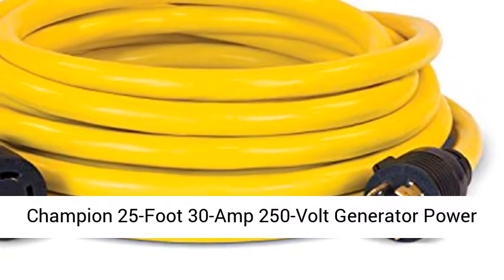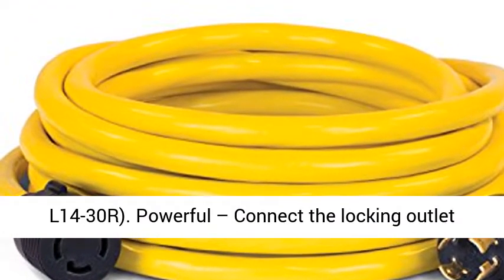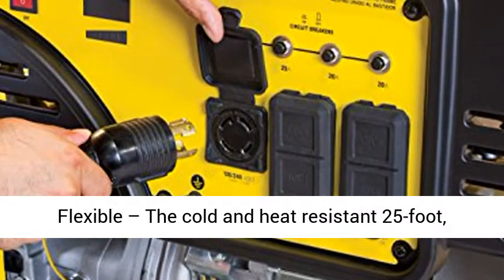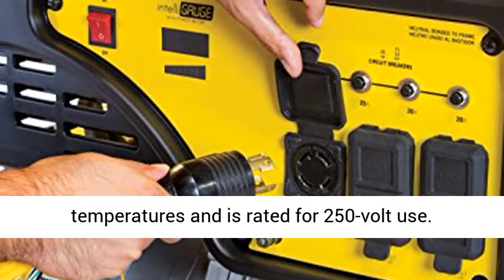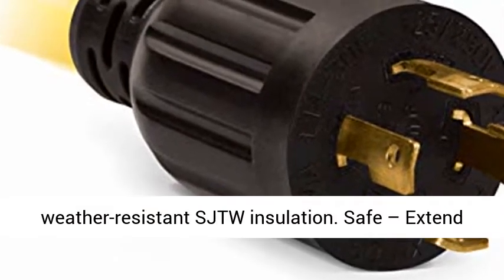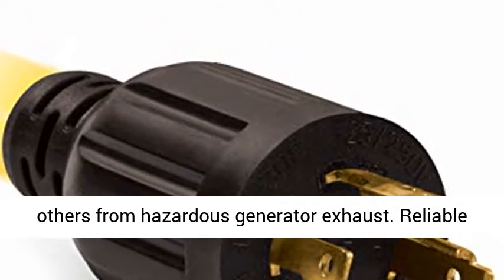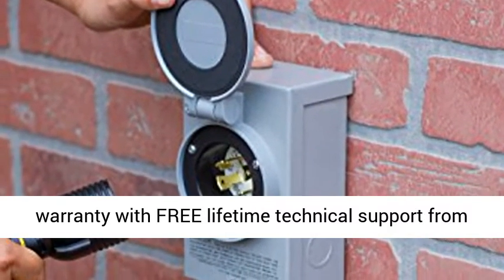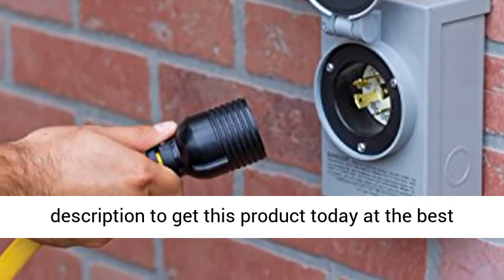Champion 25-Foot 30-Amp 250-Volt Generator Power Cord for Manual Transfer Switch - Overview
Champion 25-Foot 30-Amp 250-Volt Generator Power Cord for Manual Transfer Switch (L14-30P to L14-30R) - Overview

Powerful – Connect the locking outlet on your generator to the manual transfer switch on your home and extend up to 30 amps of power
Flexible – The cold and heat resistant 25-foot, 10-gauge wire stays flexible in extreme temperatures and is rated for 250-volt use
Weather Resistant – Service grade, abrasion and weather-resistant SJTW insulation
Safe – Extend your power up to 25 feet away, protecting you and others from hazardous generator exhaust
Reliable – Champion Support includes 1-year limited warranty with FREE lifetime technical support from dedicated experts

Champion 25-Foot 30-Amp 250-Volt Generator Power Cord for Manual Transfer Switch (L14-30P to L14-30R)
Extend 30 amps of power up to 25 feet with Champion’s convenient generator cord. Connect your portable generator to the transfer switch on your home to easily and safely provide power where you need it most. Resistant to extreme heat or cold, this cord stays flexible so it’s ready when you are.

We make the power that makes your life easier.
Accessories

From power cords to wheel kits and everything in between, count on Champion to provide a wide range of accessories to ensure you get the most out of all your Champion products.

The Champion 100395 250-Volt Generator Power Cord extends 30 amps of power up to 25 feet, providing power where you need it most - your home. When you need to bring the power from your generator into your home so you can use essential items during an emergency, depend on Champion’s 25-foot generator power cord. This power cord provides a safe and convenient way to connect your generator to the manual transfer switch on your home, providing the convenience of utility power and eliminating the need to run extension cords throughout the house. Use this cord with portable generators rated for 30 amps that feature an L14-30 receptacle. The male end of the cord plugs into your generator, while the female end connects to a transfer switch with L14-30 connection. Consulting a certified electrician on the proper installation and use of a manual transfer switch is highly recommended. Ideal for quick and dependable use of power, this 25-foot, high-capacity 10-gauge wire is surrounded by durable, outdoor-rated insulation (SJTW). Featuring a heat and cold resistant thermoplastic jacket, you can be sure your power cord will remain flexible and function perfectly whether the temperature outside is extremely hot or extremely cold. Champion’s convenient generator cord is rated for use with 125/250-volts and extends 30 amps of generator power to your home. The 25-foot long cord allows you to run your generator from a safe distance, protecting you and others from noise and hazardous exhaust. Champion Support and our nationwide network of service centers will back up your purchase with a 1-year limited warranty and FREE lifetime technical support.

Champion 25-Foot 30-Amp 250-Volt Generator Power Cord for Manual Transfer Switch, how to make a plug for running a 30 amp plug from my travel trailer to my Generator, making a dog bone 4 wire to 3 wire, 4 wire to 3 wire, 4 wire generator plug to 3 wire, Chicago electric 13hp generator, chicago electric 6500 watt generator, Harbor freight 6500 watt generator, Harbor freight 5500 watt generator, 4 wire Rv to 3 wire